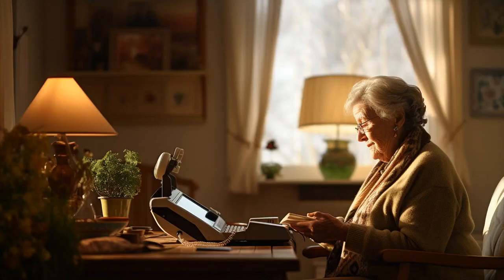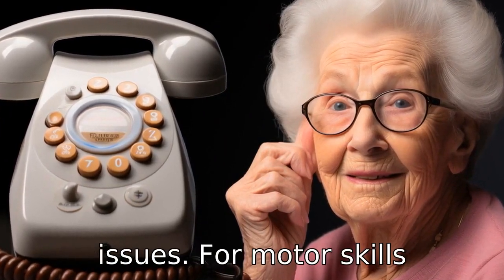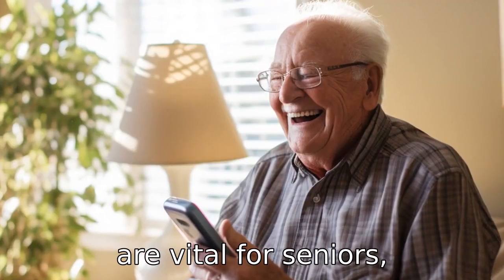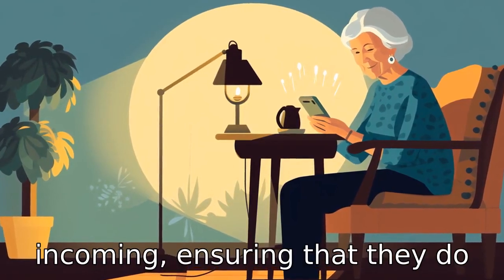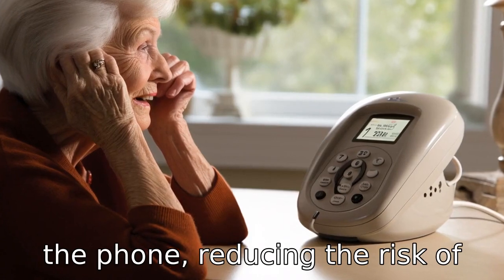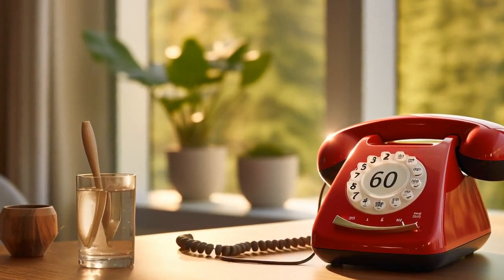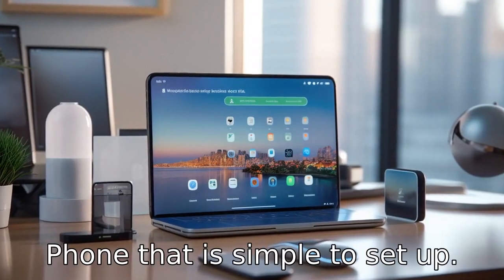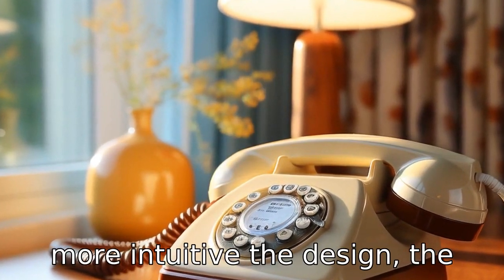11 Tips On Free Landline Phones For Seniors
Boost your senior loved ones' communication with the best landline phone choices! Learn essential tips like choosing phones with big buttons for easier dialing, record function for replaying important calls, and volume control for clear conversations. Discover more features like visual ring indicators for users with hearing impairment, speed dial options for emergencies, and built-in Caller ID to avoid unwanted calls. Seek out long-lasting battery for security, medical alert features for emergencies, voice amplification for clearer conversations, and easy installation to avoid complicated setups. Plus, find out why comfort and ease-of-use should top your phone selection criteria. Watch for a detailed guide on these 11 tips!